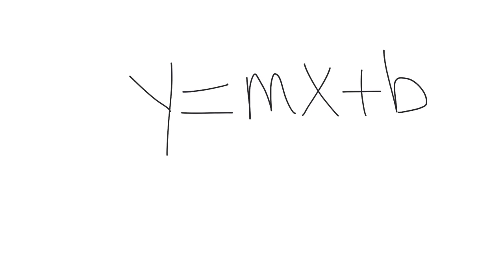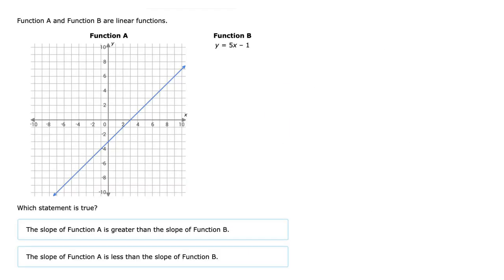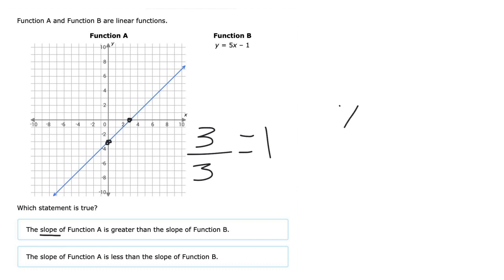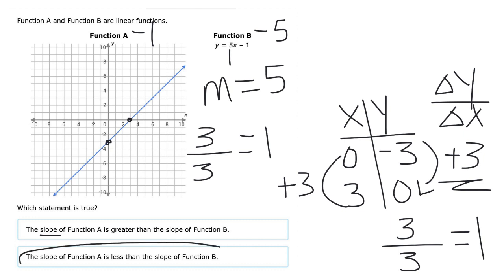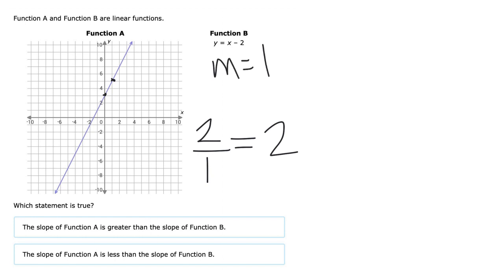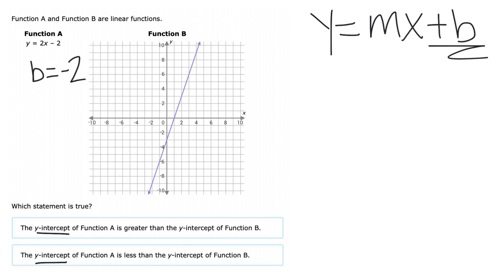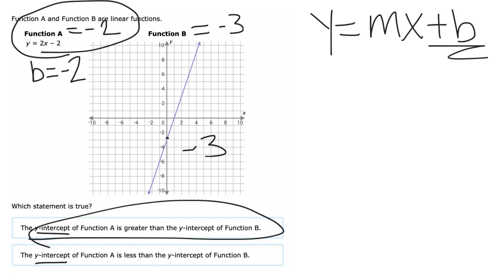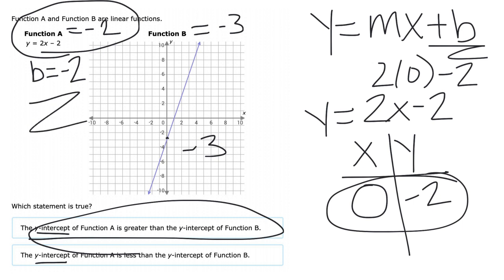Review from Zoom Lesson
In today's video lesson we will learn about finding the y-intercept and slope from equations and graphs of linear functions